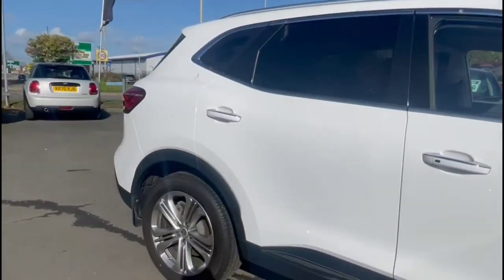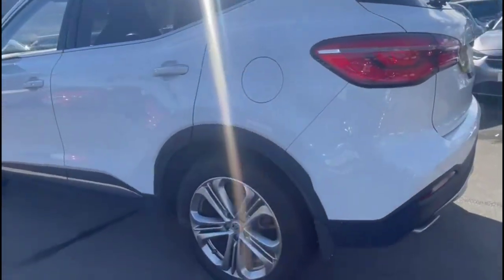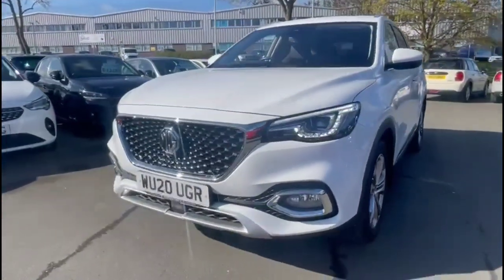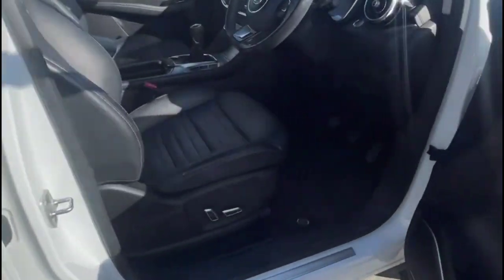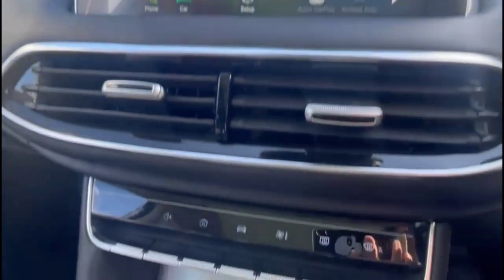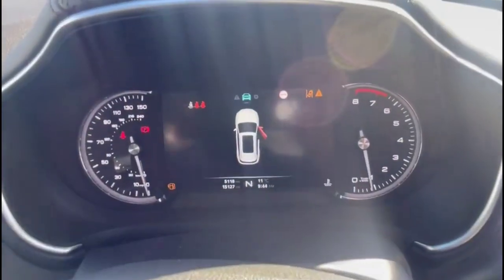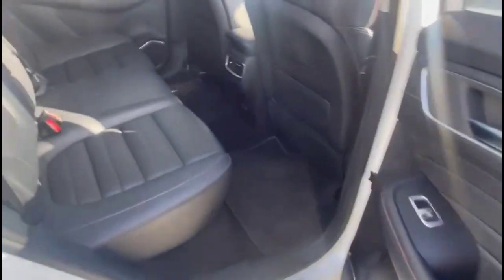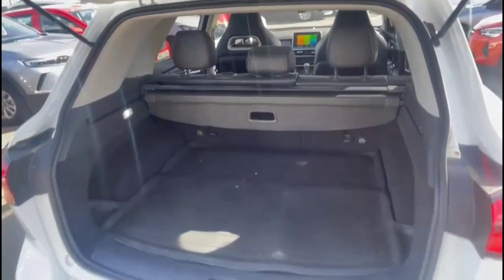MG HS 1.5 T-GDI Exclusive 5dr 2020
MG HS 1.5 T-GDI Exclusive 5dr available at Baylis Gloucester